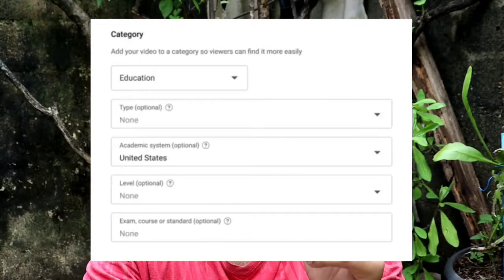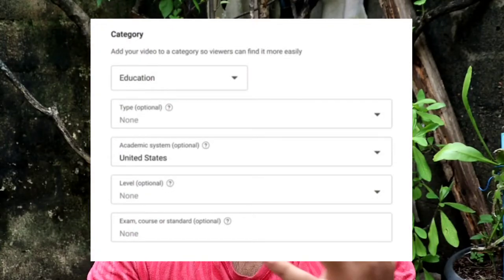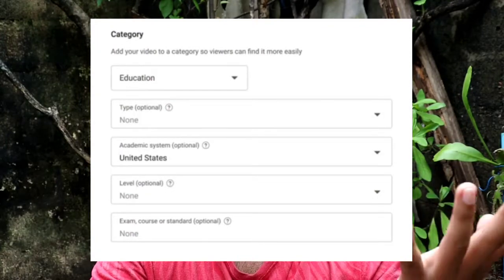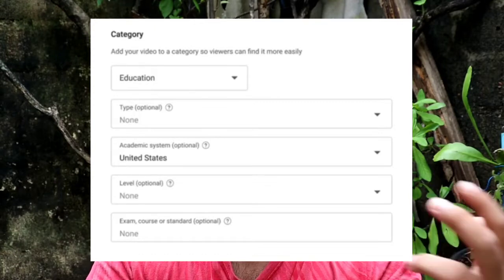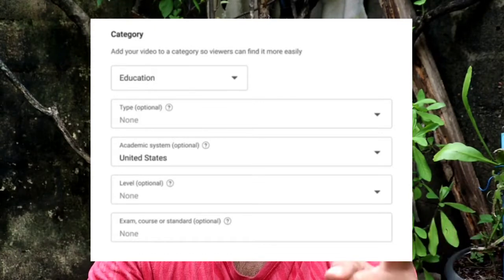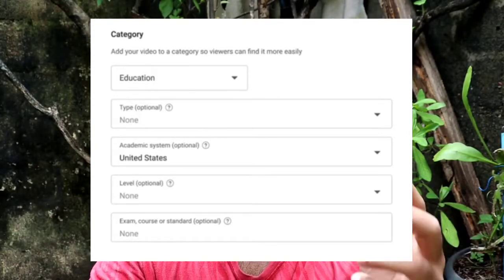Youtube New Update For Education Channels Sinhala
Queries Solved
1. Education channels sinhala
2. Youtube new update sinhala
3. Youtube update sinhala